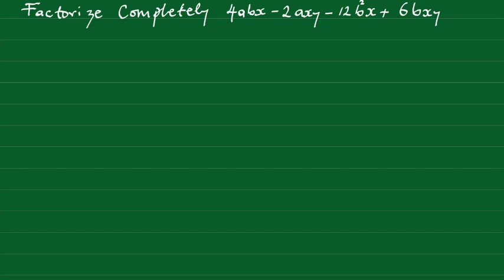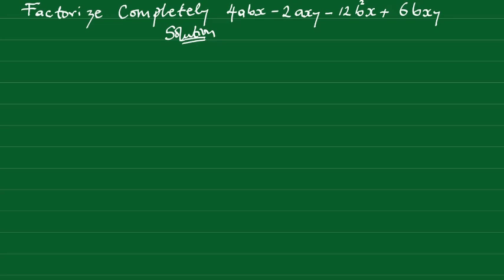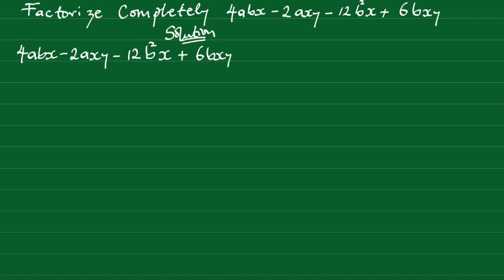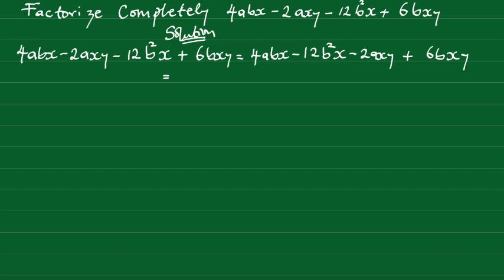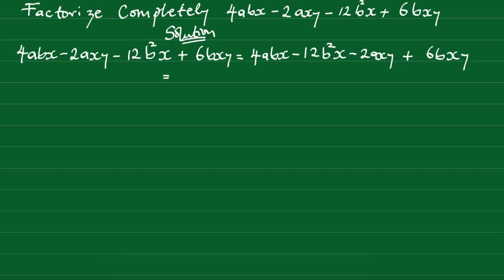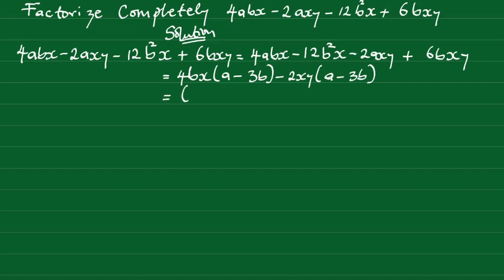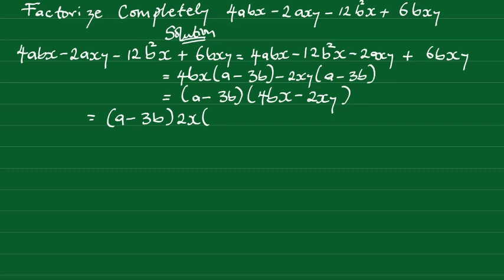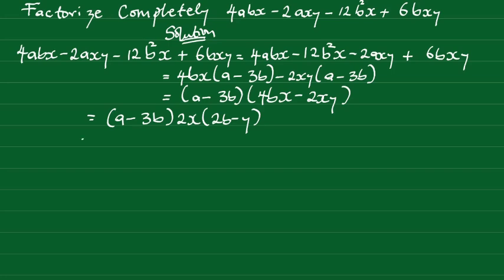cracking jamb 2004 (20) question utme maths Olympiad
In this video we factorised an algebraic expression completely using very simple and quick methods.